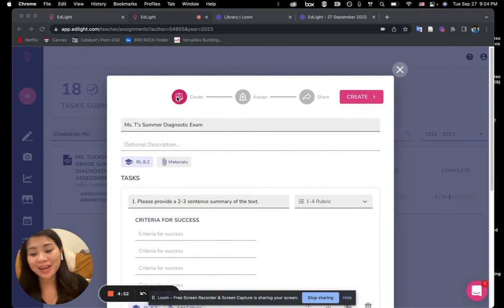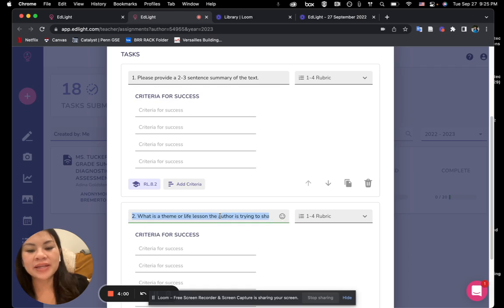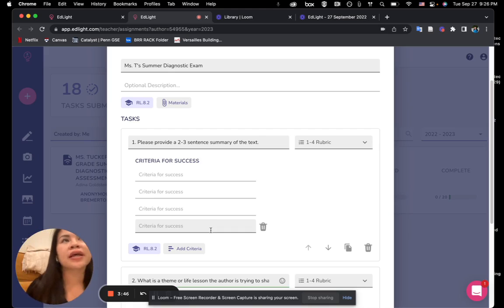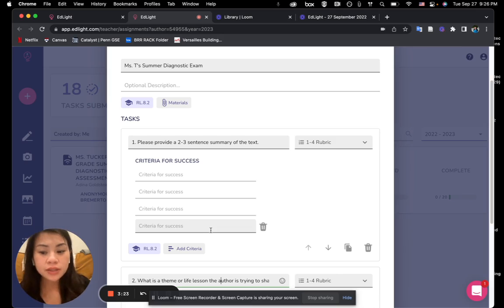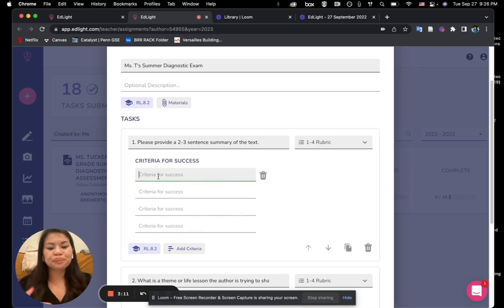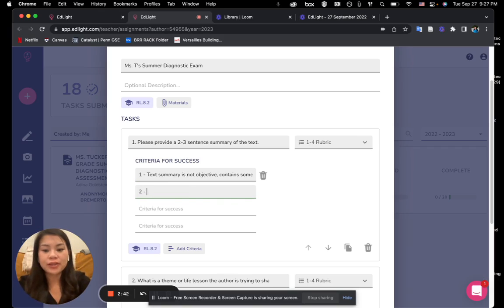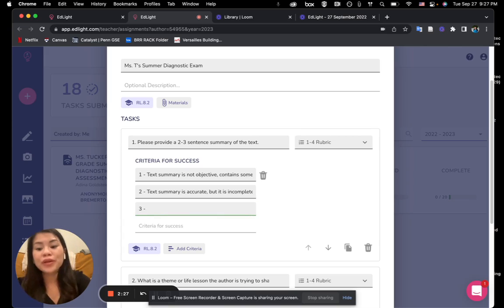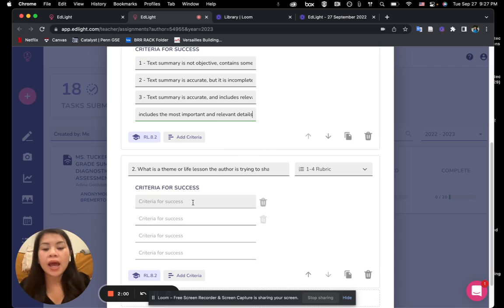Using EdLight to Assess Standards Mastery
“I like to think about criteria for success as… almost a rubric. What would score a 1 on showing mastery of this standard? Not just this question, but mastery of this standard because standards are something that we want to transfer between texts. I’m not looking to evaluate ‘how well did you understand this particular text?’ I’m looking to understand ‘how well did you understand this text in service of being able to master the skill that this standard hopes to develop?’”

Adina is shares some of her top tips she gives teachers who are working with EdLight! Use EdLight to...
📌 Measure student progress towards concrete skills and standards
📌 Look beyond the book at hand and reach a deeper understanding of how and where students are and are not succeeding
📌 Track progress in an ELA class across the year that transcends what text or book your students are reading today